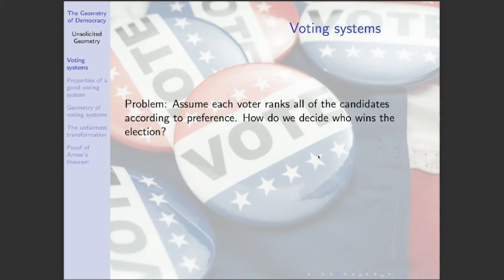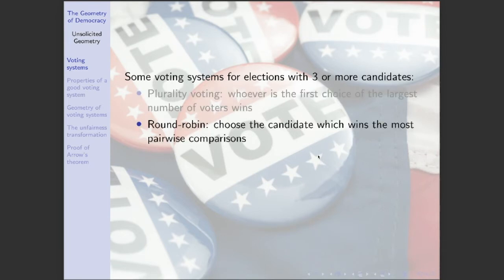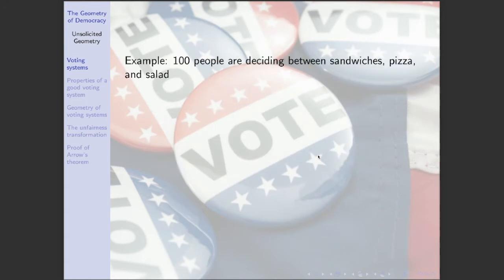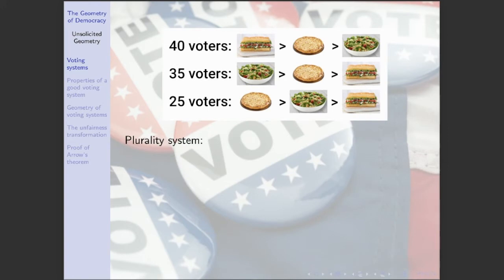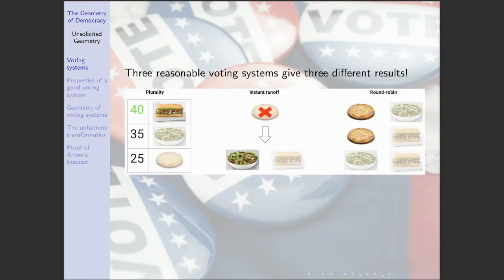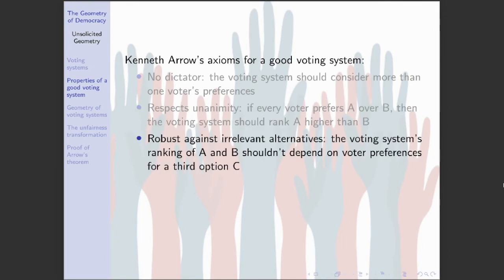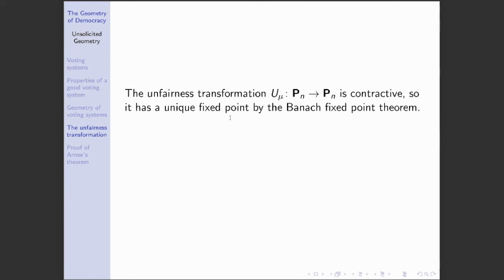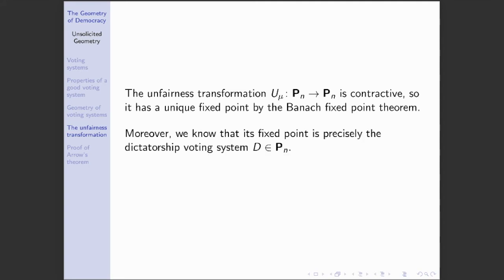The Geometry of Democracy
What is the best way to design a voting system? Governments and other institutions have been experimenting for decades with all sorts of different systems, "ranked choice" being a trendy system recently. In the 1950's, mathematician and economist Kenneth Arrow laid out a very mild set of conditions that a good voting system should satisfy, and then shockingly proved that it is impossible for a voting system to satisfy all of them.

In this video I explore the complexity of designing a good voting system, review Arrow's conditions, and go through a proof of Arrow's theorem in some detail.  Rather than Arrow's original argument, I follow a geometric approach due to Feys and Hansen which relies on the Banach fixed point theorem to do the heavy lifting.